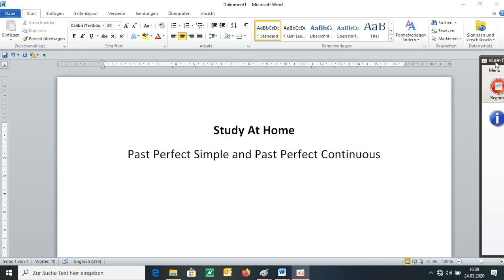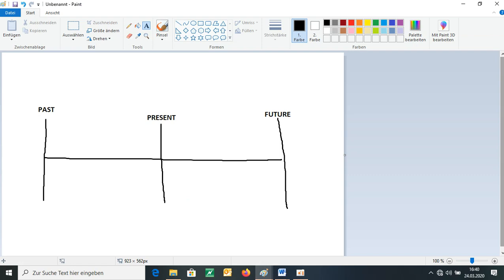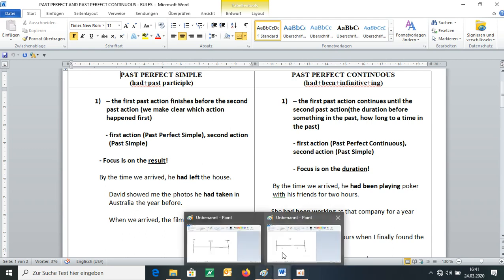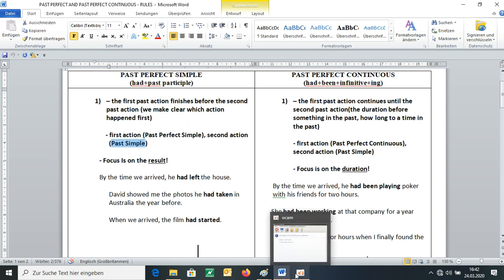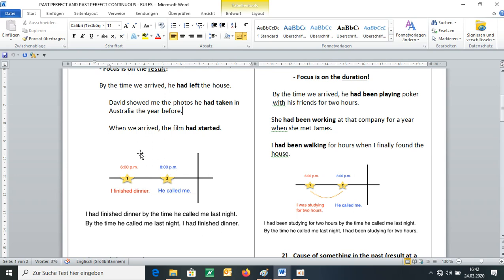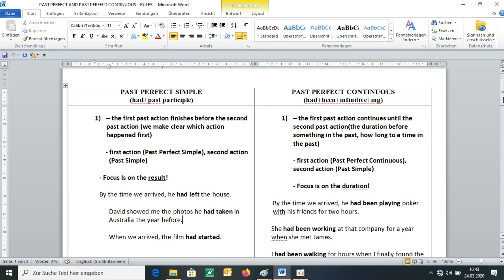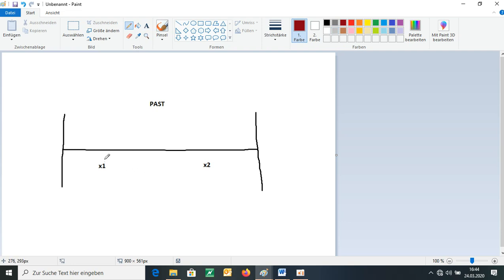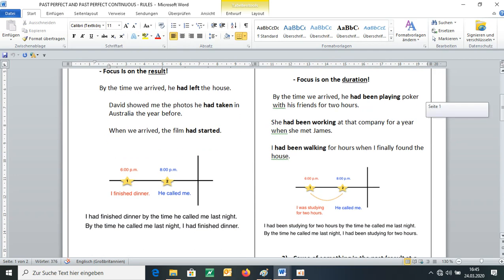Past Perfect Simple and Past Perfect Continuous